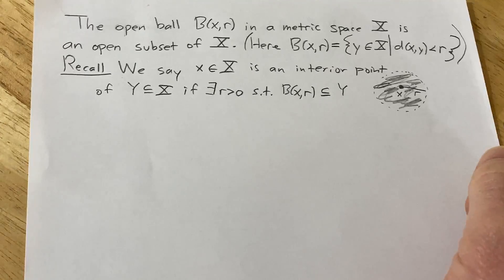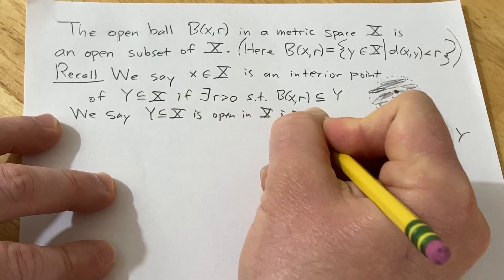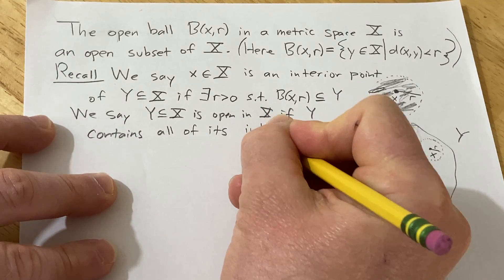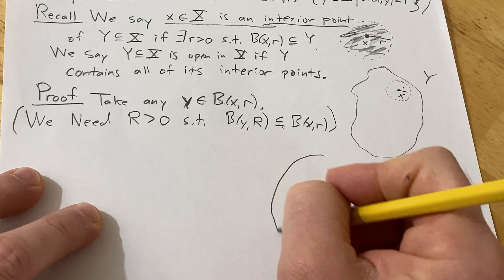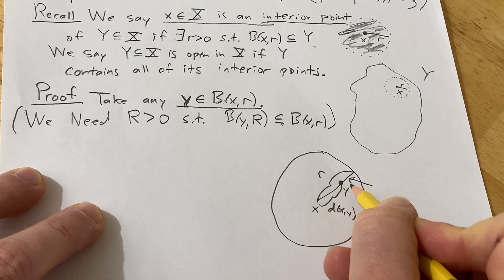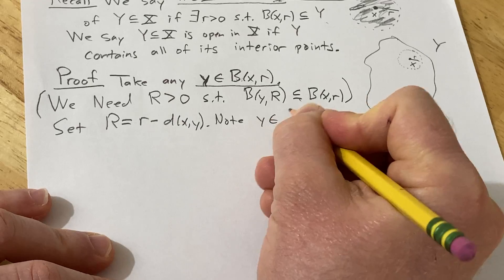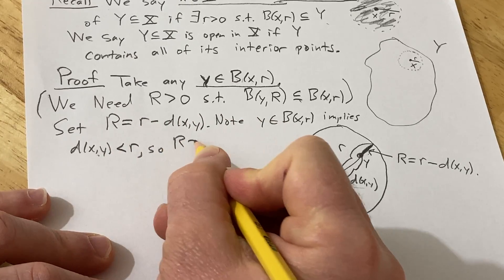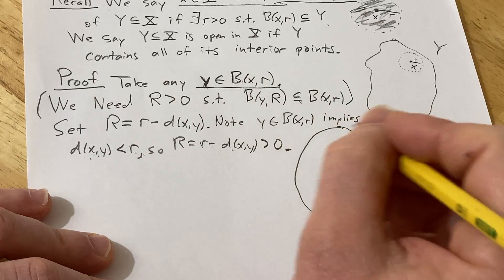The Open Ball in a Metric Space X is Open in X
In this video I prove that the open ball centered at x of radius r, B(x, r), is an open subset of the metric space X.